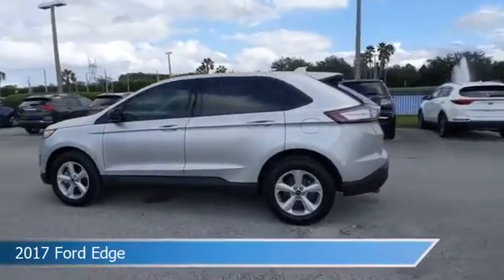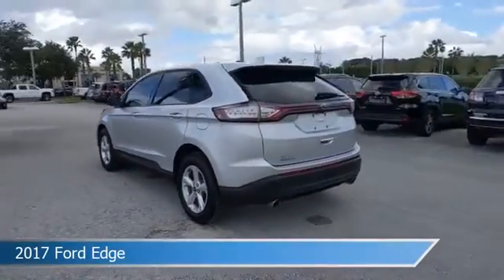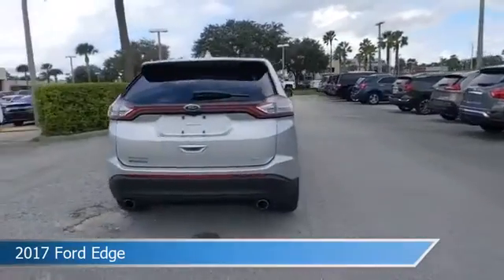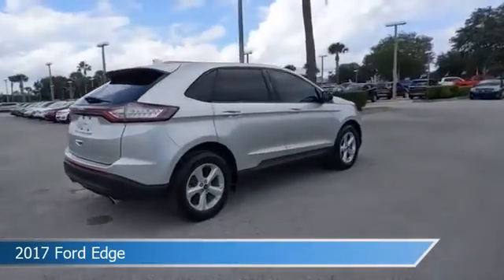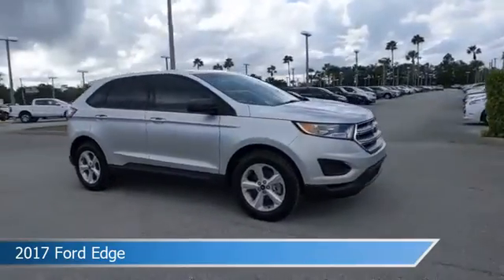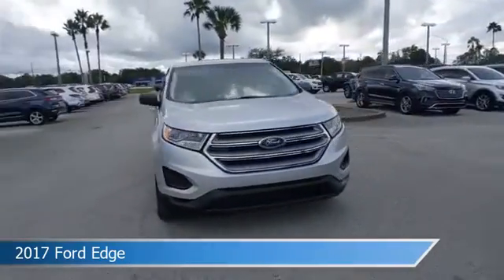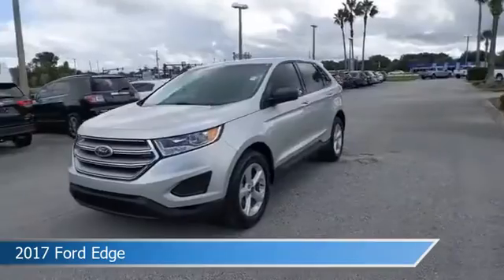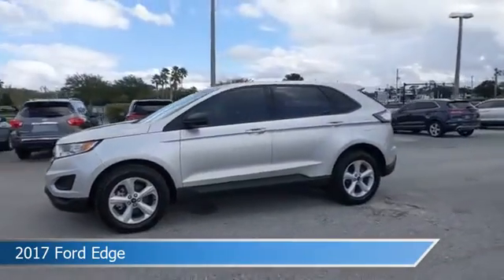2017 Ford Edge P33741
2017 Ford Edge P33741